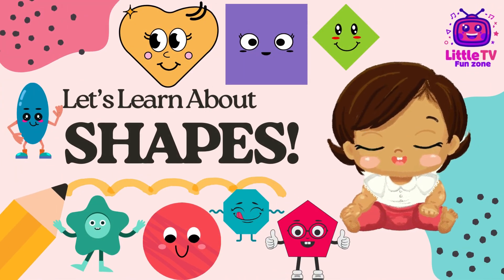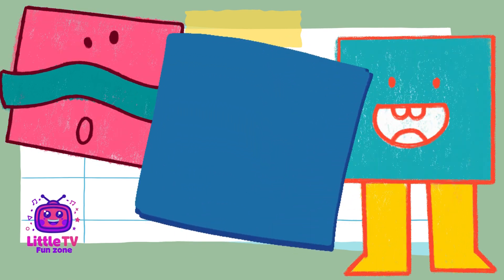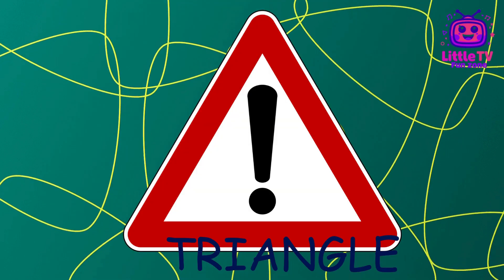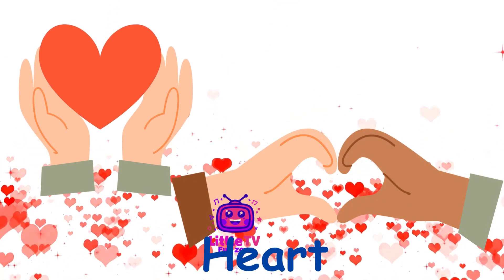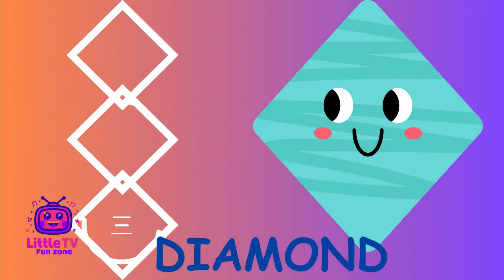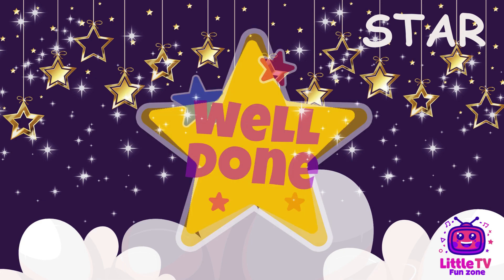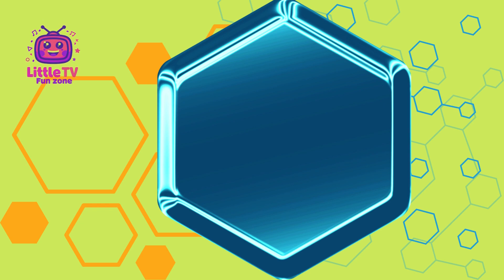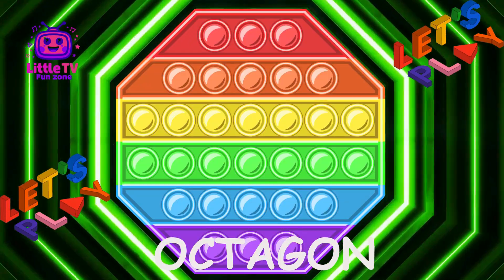Shape Song | Shapes Are All Around | Dancing Shapes | Learn Shapes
"Hello, little friends! Welcome to Shape Adventures @LittleTVFunZone  Today, we're going to meet some amazing shapes. Let's see who they are!"

Circle:
"Hi there! I'm Circle. I’m round and I have no corners. You can find me in wheels, clocks, and even yummy pizzas! Fun fact: I can roll anywhere because I don’t have any edges!"

Square:
"Hey, everyone! I'm Square. I have four equal sides and four corners. You can spot me in windows, tiles, and checkerboards. Fun fact: I'm super strong and stable because all my sides are the same length!"

Triangle:
"Hello, kiddos! I'm Triangle. I have three sides and three corners. Look for me in pyramids, road signs, and nachos! Fun fact: I'm the strongest shape, used in bridges and buildings to make them sturdy!"

Rectangle:
"Hi, friends! I'm Rectangle. I have four sides, and my opposite sides are equal. You can see me in books, doors, and smartphones. Fun fact: I can stretch long or short, making me perfect for screens and papers!"

Oval:
"Hey there! I’m Oval. I look like a stretched-out circle with no corners. Find me in eggs, mirrors, and balloons. Fun fact: My shape is perfect for moving smoothly, like in running tracks and racetracks!"

Star:
"Hi, shining stars! I’m Star. I have points that make me look like I'm sparkling. You’ll find me in the sky, on top of Christmas trees, and in awards. Fun fact: Stars remind us to always shine bright and reach for the stars!"

Pentagon:
"Hello, everyone! I'm Pentagon. I have five sides and five corners. You can spot me in home plates on baseball fields and the famous Pentagon building. Fun fact: My shape is used in geometry and nature, like in certain flowers!"

Hexagon:
"Hi, friends! I'm Hexagon. I have six sides and six corners. Look for me in beehives, tiles, and snowflakes! Fun fact: Bees use my shape to build strong and efficient honeycombs!"

Octagon:
"Hey there! I'm Octagon. I have eight sides and eight corners. You can see me in stop signs and some board games. Fun fact: My shape is used to tell people to stop and be safe!"

Heart:
"Hi, sweethearts! I'm Heart. I have a unique shape with curves and a point at the bottom. You find me in valentine cards, love symbols, and even some leaves! Fun fact: I remind people to share love and kindness!"

Diamond:
"Hello, shiny friends! I'm Diamond. I have four sides, but I'm shaped differently from a square. Find me in jewelry, playing cards, and patterns. Fun fact: I'm often a symbol of strength and beauty!"